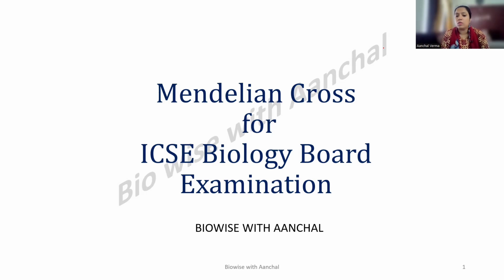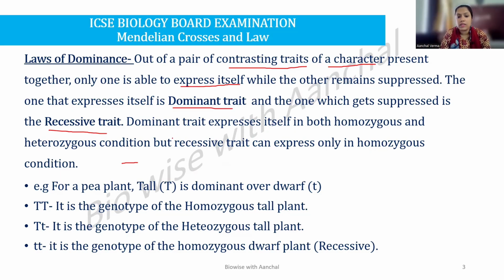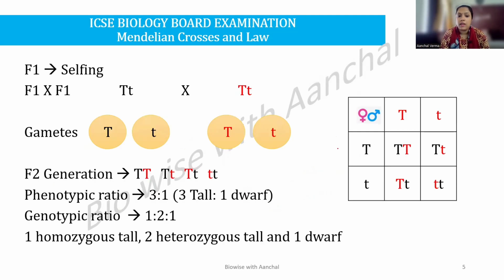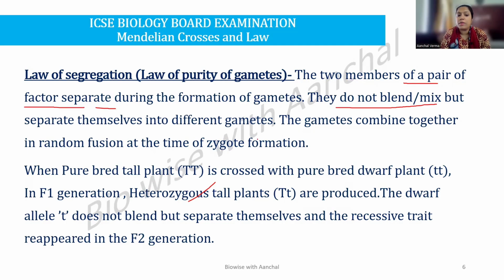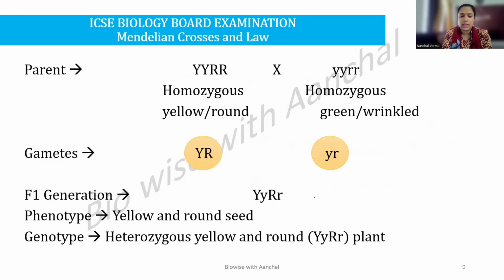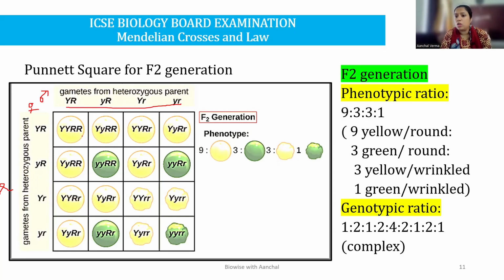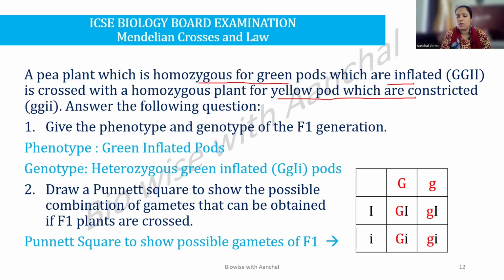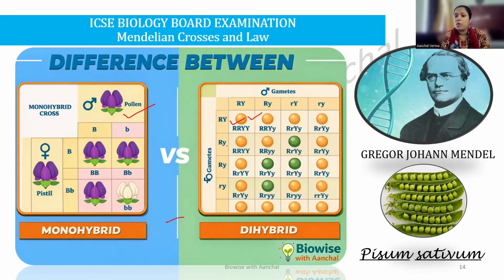Mendel Law of Inheritance | Monohybrid cross | Dihybrid cross | Phenotypic & genotypic ratio | ICSE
Do you have just 20 minutes? That’s all you need to MASTER Mendelian Crosses! ⏱️🧬

In this video, Biowise with Aanchal brings you a clear, exam-oriented explanation of Mendelian Crosses exactly as required for the ICSE Biology Board Examination.

✨ What you’ll learn in this video:

Monohybrid Cross explained step-by-step

Dihybrid Cross with Punnett Square

Phenotypic & Genotypic ratios (made easy!)

Board-exam tips & common mistakes to avoid

📚 Whether you’re revising before exams or learning from scratch, this 20-minute power session will help you understand concepts, not mug them up.

Biology board exam preparation

Last-minute revision

Concept clarity in Genetics

👉 Watch till the end for full clarity and confidence in Mendelian Crosses!